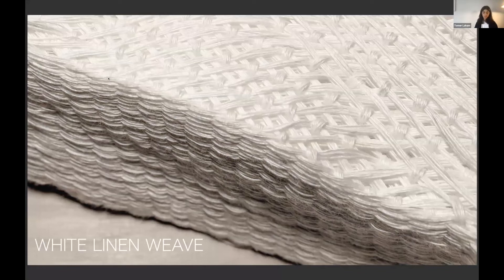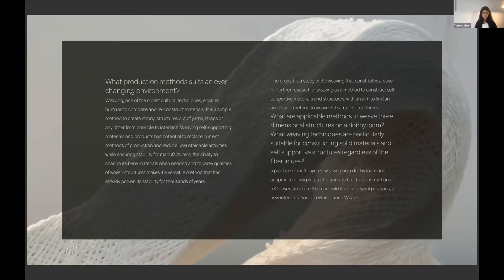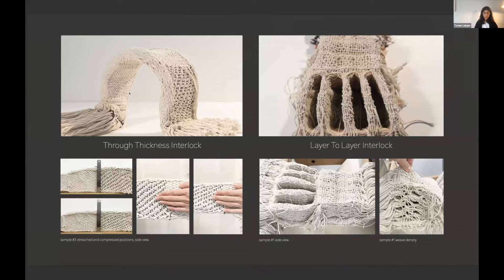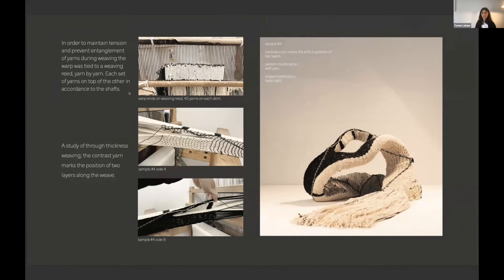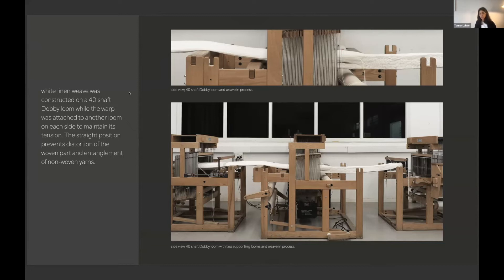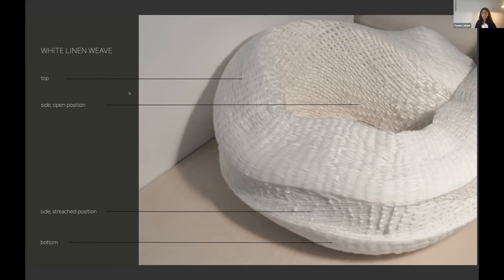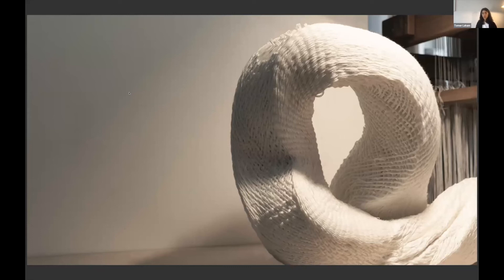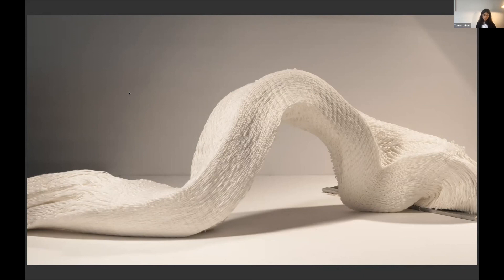Finalist - Dorothy Waxman International Textile Prize - Tomer Laham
Tomer Laham
Shenkar  College

All of the objects were hand woven on a dobby loom. I used the technique of multilayer weaving with 40 sets of warps one on top of the other. two separate looms were added in order to hold the warp straight in both ends instead of rolling it on the beams. (as shown in picture 08)
*The work is currently on the loom and will be taken off right after the graduation exhibition at Shenkar college on july 18th.
Weaving enables to transform and add qualities to materials by structure. However, Since the acceleration in development of material science, qualities of woven objects are mostly achieved by engineered fibers while woven structures remain simple and mostly flat. Accordingly, many of the objects that are defined as three dimensional weavings, become three dimensional as a result of special fibers or additional treatments.
When qualities are added by construction it is easier to make changes in production chains when needed and stop using harmful materials or increase use of recycled ones. In this project the purpose was to achieve extreme solid volume by weaving while using only natural fibers. it is a research of 3D weaving on a Dobby loom that explores what weaving is beyond fabrics and surfaces and points on material qualities of complex structures and the similarities of weaving and architecture.
The work ‘White Linen Weave’ embodies the idea that motivated this project; the difference between what is known and expected to what is possible in weaving.